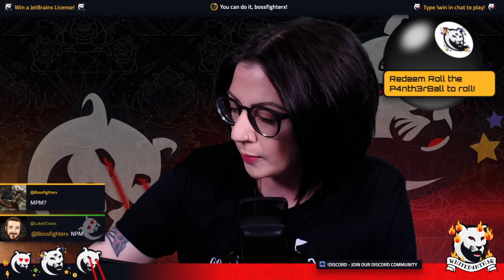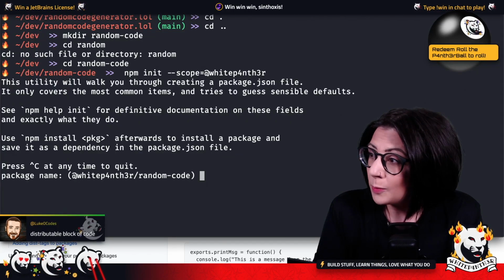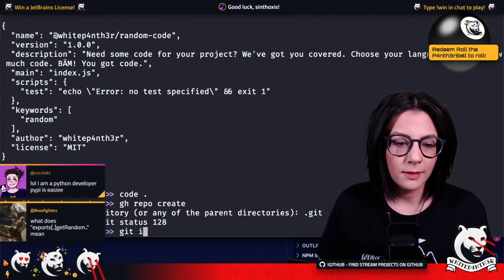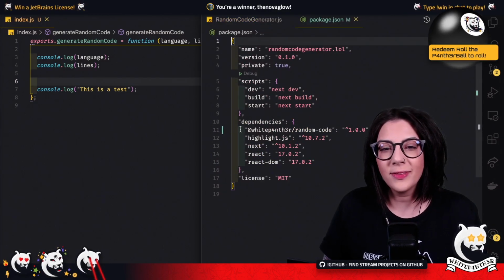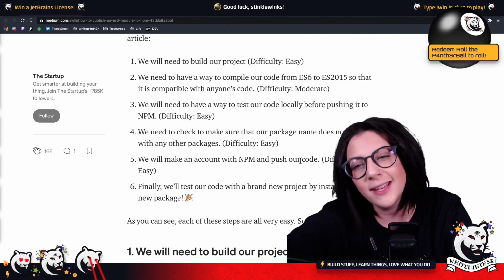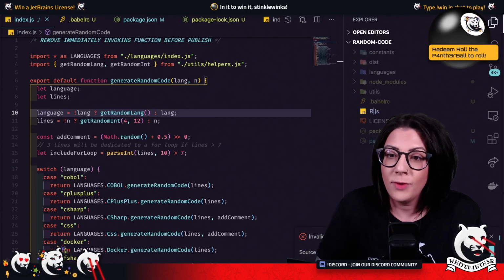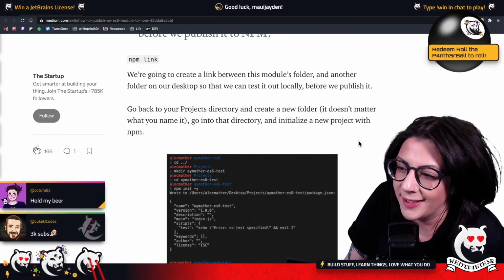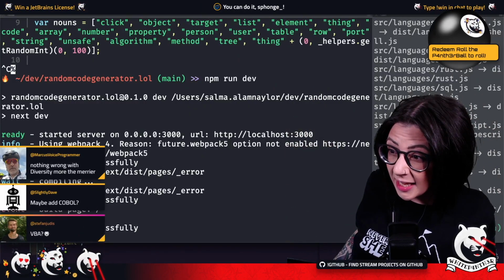How to build, test and publish an npm package in ES6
I this video I show you how to create, build, test and release a node module package that's hosted on npm.

The most important thing to know is that if you want to write the code for the node module in ES6, you need a way to transpile the code from ES6 to ES5 so that it’s compatible with anyone’s code — that's where babel comes in!

0:00 Intro
0:32 Introducing the random code generator website
0:50 How to create a Node.js module
1:03 Running npm init
1:38 Initialising a git repository using the GitHub CLI
1:45 Publishing the scoped npm package
2:01 Installing the new node module
2:17 Moving the existing code to the new npm package
2:37 Learning how to transpile ES6 to ES5
3:46 Using npm link to test the node module locally
4:32 It's alive!
4:50 Refactoring the code to return more data

This is a highlight of a live Twitch broadcast which aired on Friday 9th April 2021.